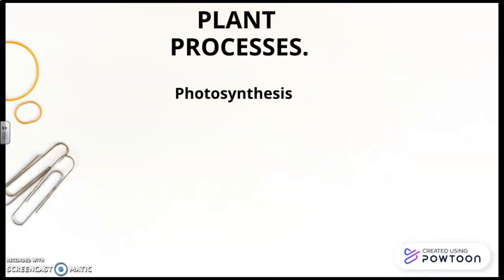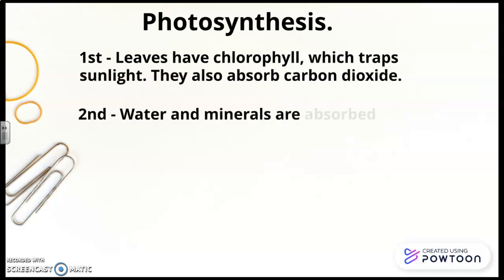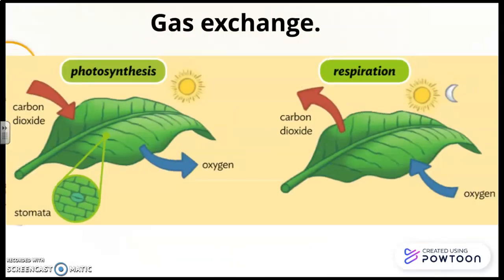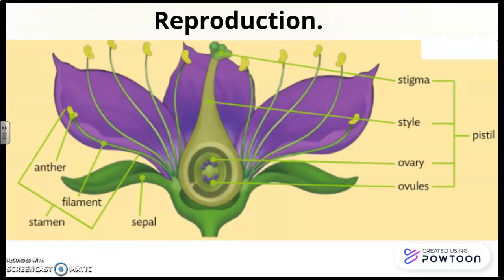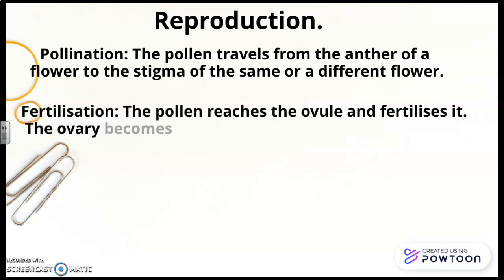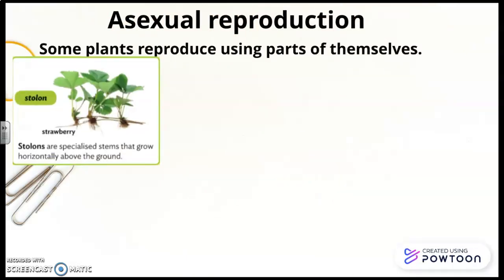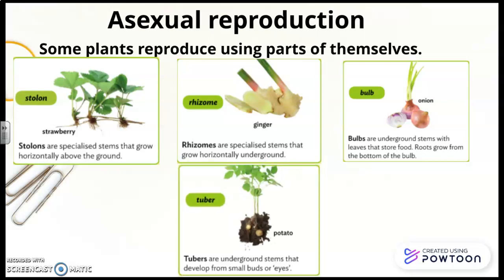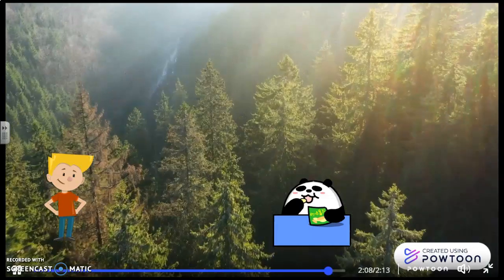Plant processes.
Photosynthesis, gas exchange, reproduction.